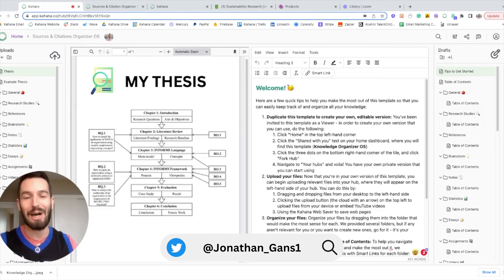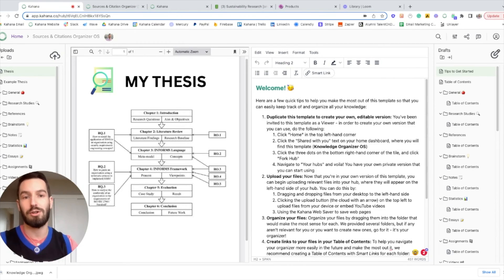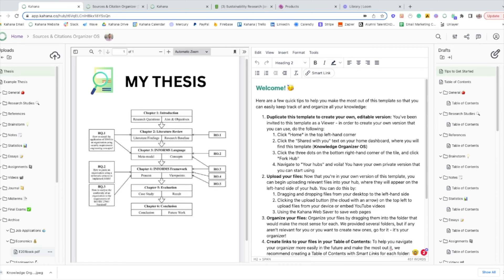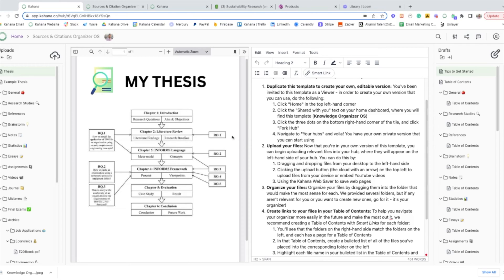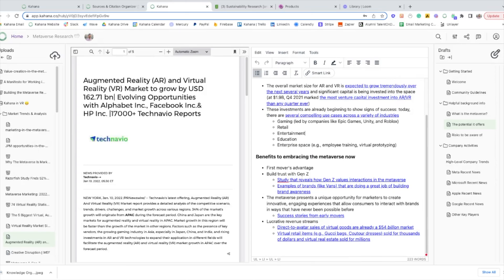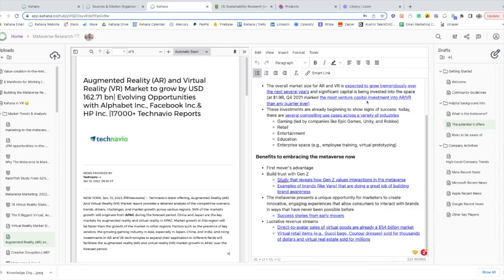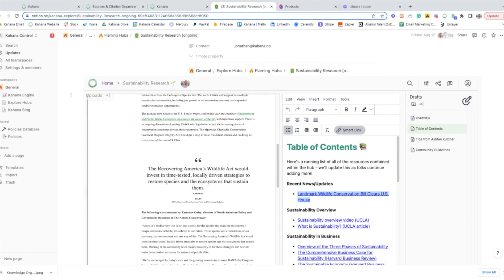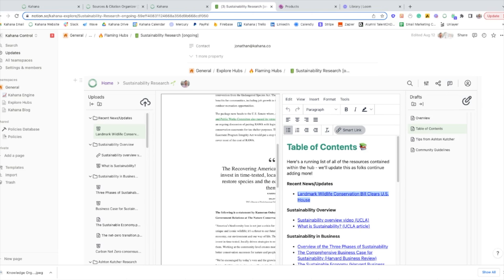How to Organize Sources and Citations (PDFs + docs + tabs) | How to Use Notion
Drowning in sources and citations? This video covers how to use Notion and an embedded Kahana template to save energy and focus on what matters.

TIMESTAMPS:
00:00:00 → Introduction
00:00:18 → Get the template on Gumroad
00:00:47 → Overview of contents
00:01:07 → Template & features walkthrough
00:02:40 → Example & use cases
00:03:53 → Collaboration
00:04:27 → How to use Notion
00:05:07 → 5MB file size limit workaround

📸 Thumbnail photo by Pok Rie from Pexels